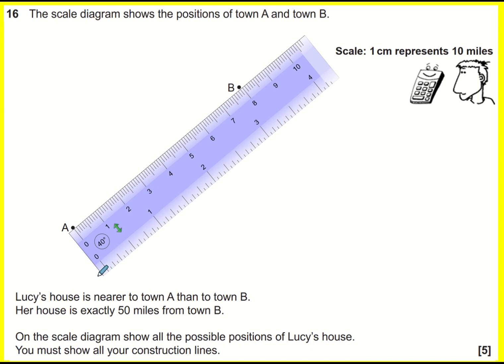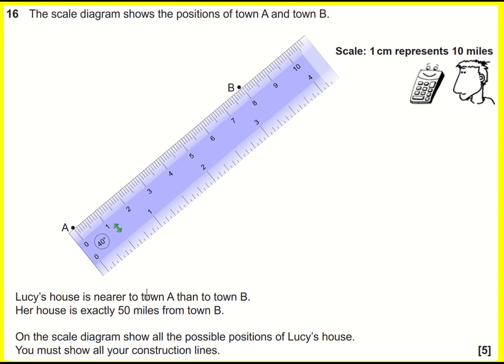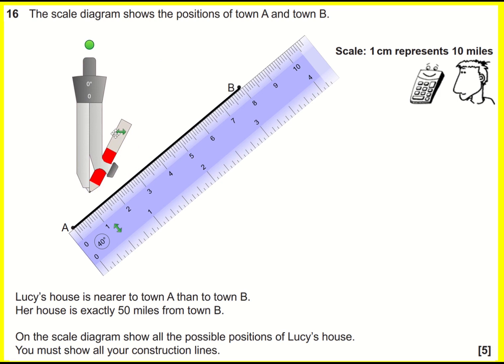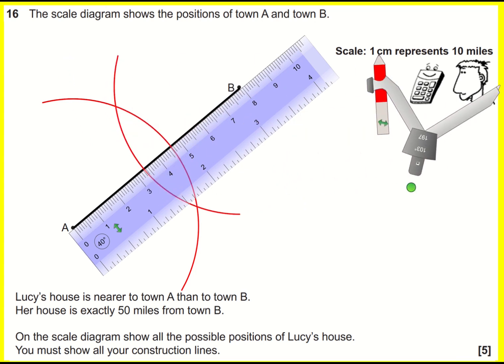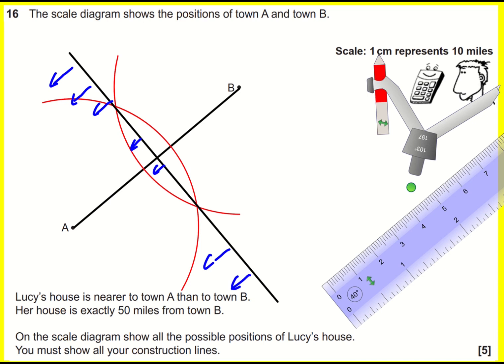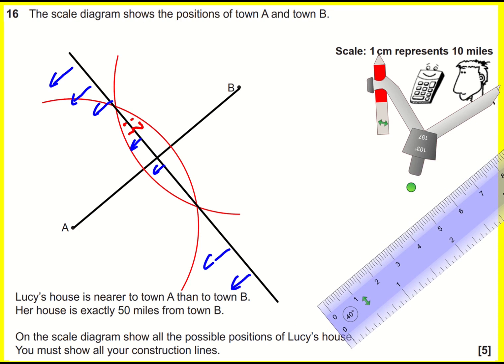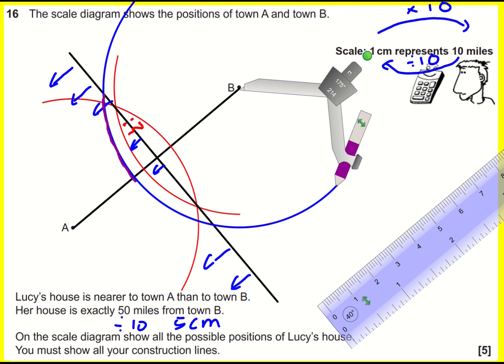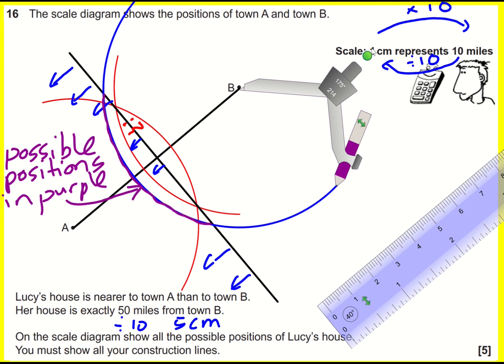GCSE OCR June 2017 1F q16 (Maths: foundation tier past paper)